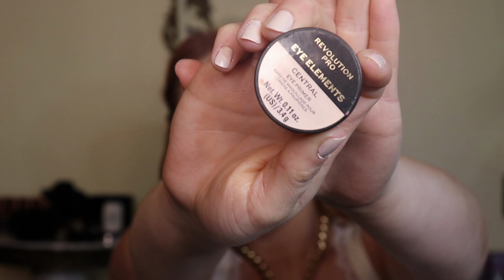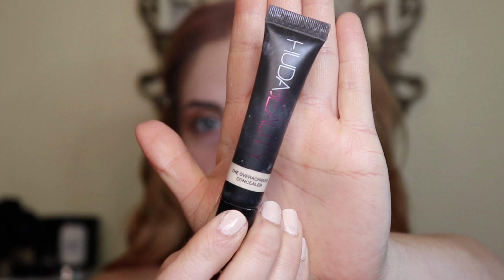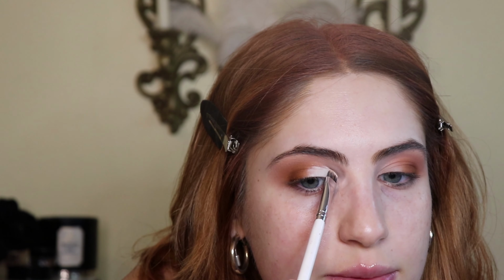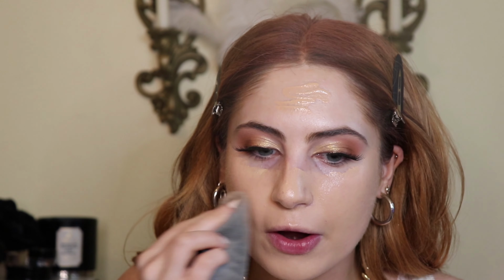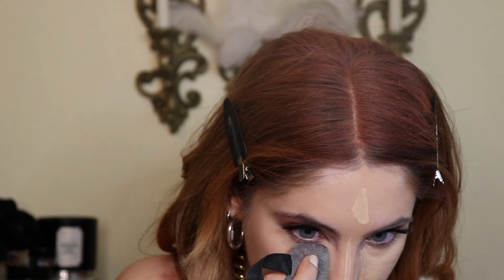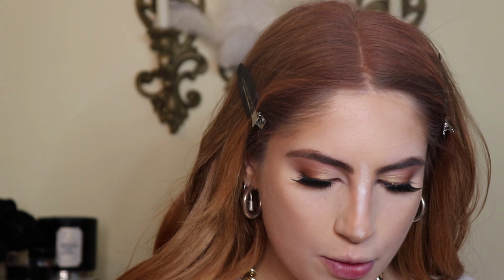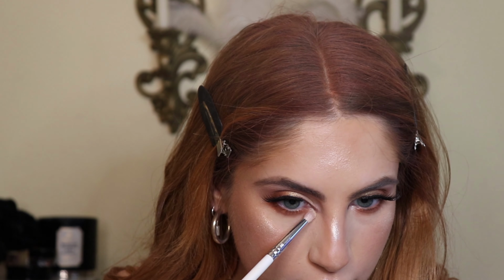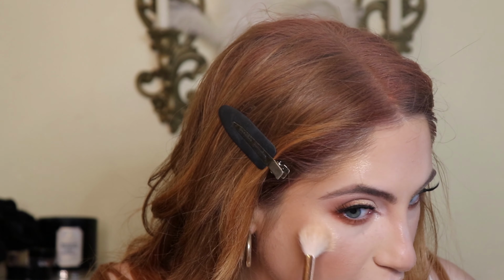GOLDEN HOUR INSPIRED MAKEUP TUTORIAL I fan sea me